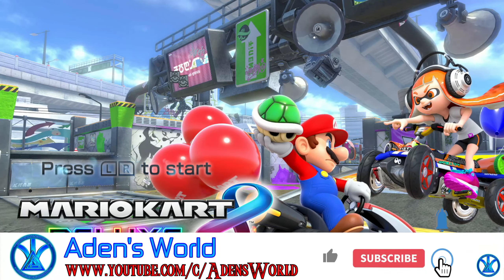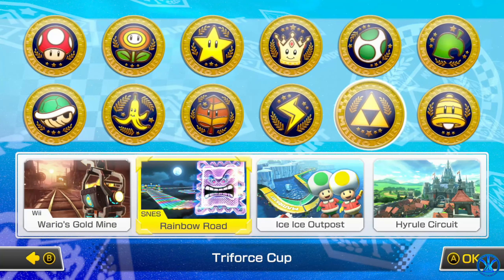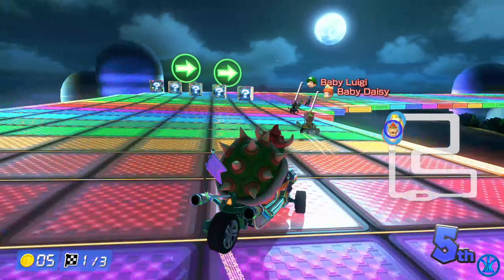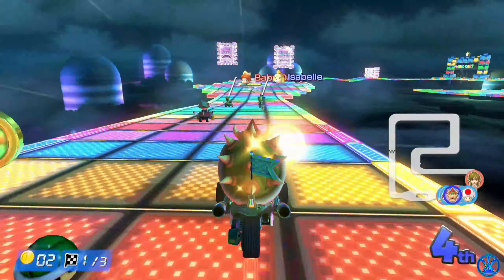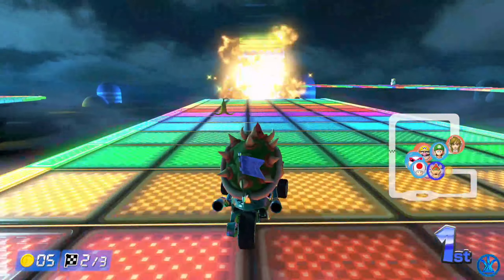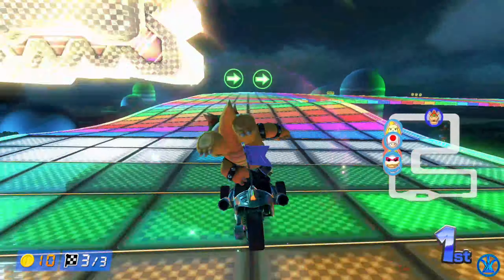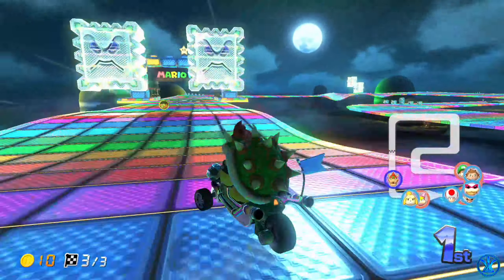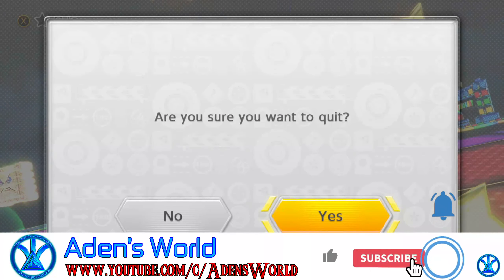S10 E2 Rainbow Road! Mario Kart 8 Deluxe!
This video shows the 2nd course in the Triforce Cup, Rainbow Road! In Mario Kart 8 Deluxe!

Don't Forget To Check Out The Rest Of Mario Mondays!!!

Intro Song
"A Million Upheavals"

Outro Song
"Nightfall"